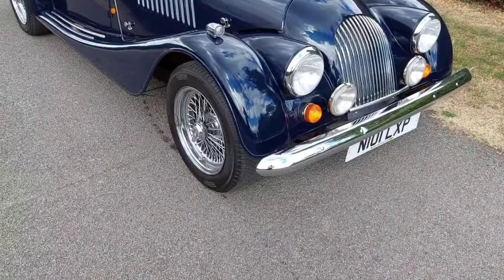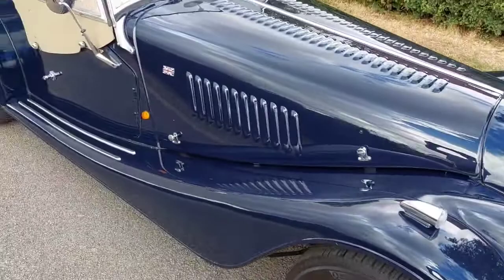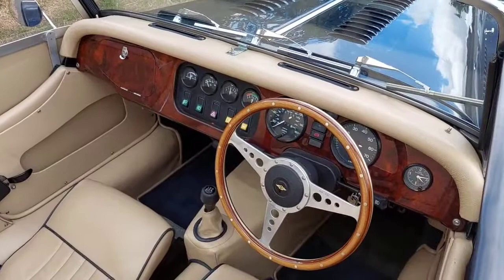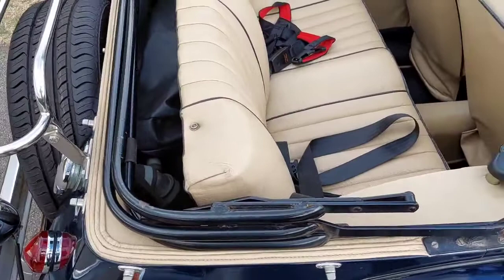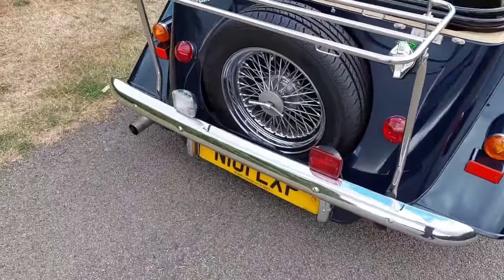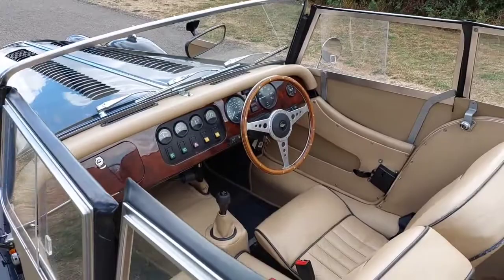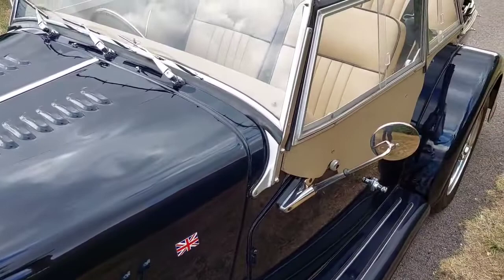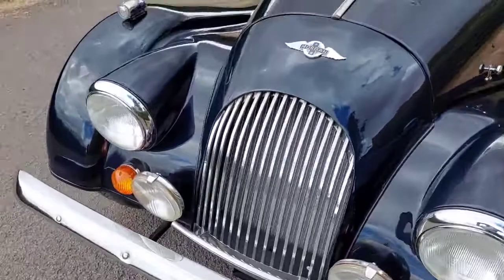1995 Morgan Plus 4 4-Seater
Midnight Blue with Stone Leather Piped Blue Interior

The specification of this Morgan includes:

Walnut Dashboard
Moto-lita Steering Wheel
Map Light
Stone PVC Hood
Stone PVC Tonneau
Chrome Wire Wheels
Eared Spinners
Luggage Rack
Door Handles
Extra Tread Rubbers
Badge Bar
Spot Lights
Union Jack Badges
Round Door Mirrors
Rear Seat Belts

This Morgan is fitted with a Rover 2 litre T16 engine producing approx 135 bhp

Previously sold by us